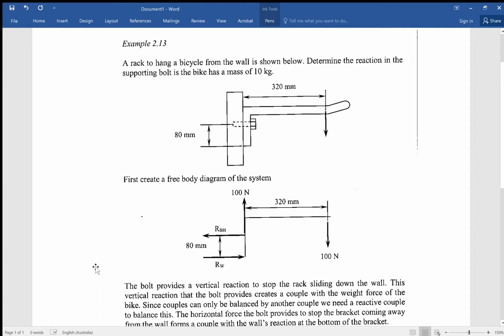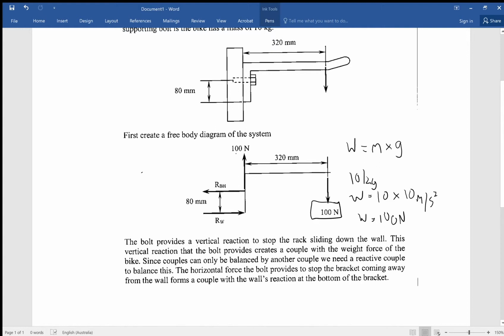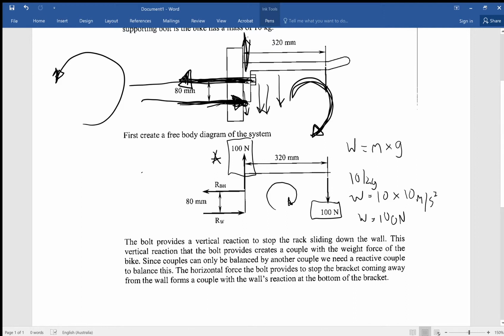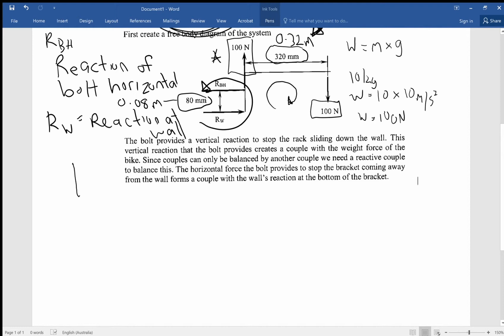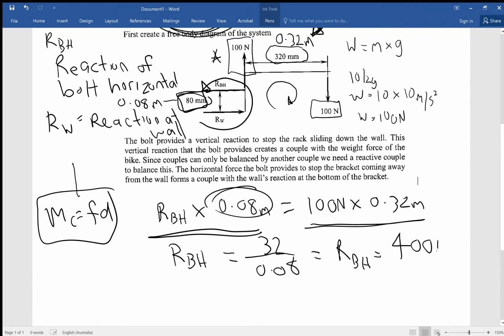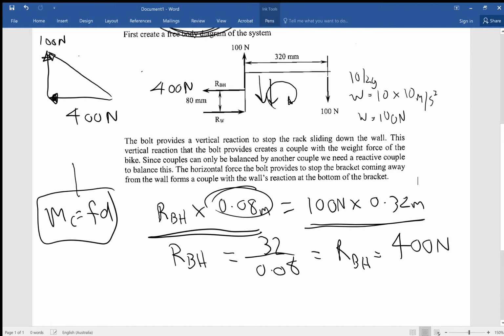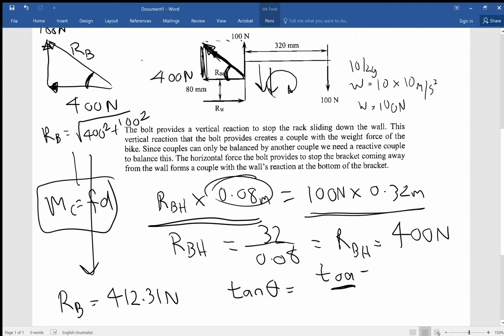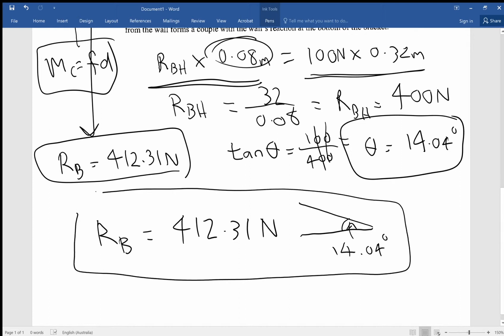Reaction of a Couple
please note in my solution I forgot to put the arrow head on the end of my vector direction providing the sense of the vector!